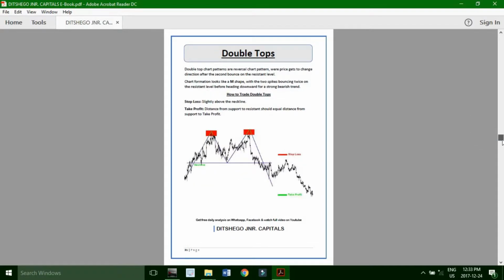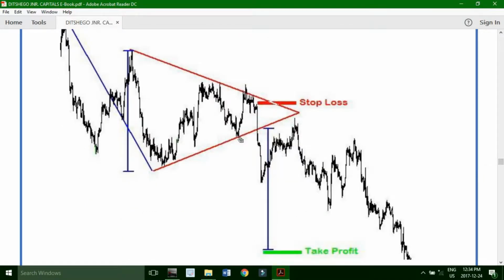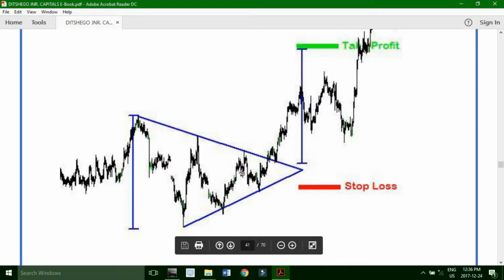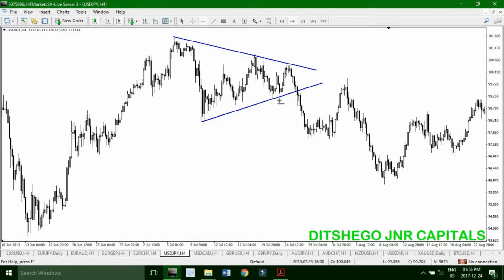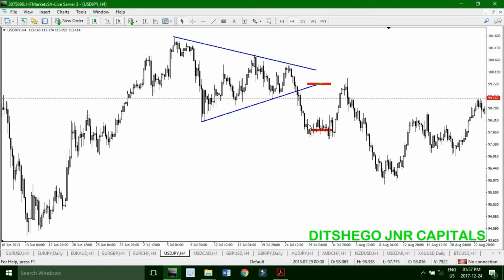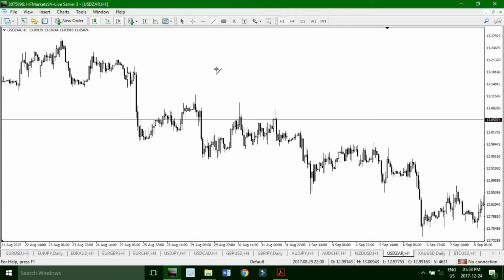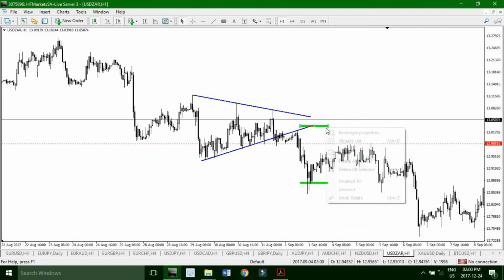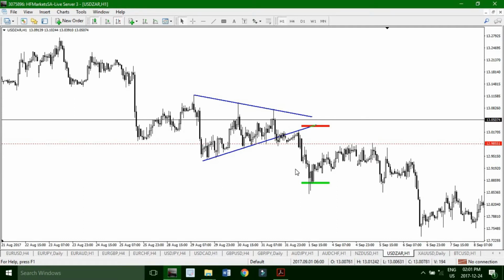TECHNICAL ANALYSIS: Symmetrical Triangles (Chart Patterns Tutorial)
Thank you taking your timing to learn about my forex tutorilas i hope to provide you with great value that you can personally use and apply to succeed as a trader.